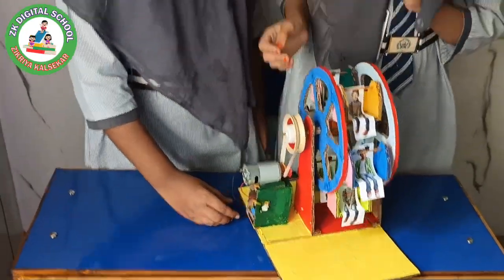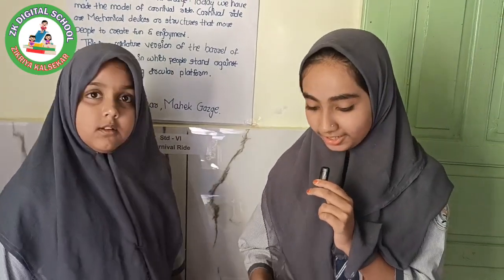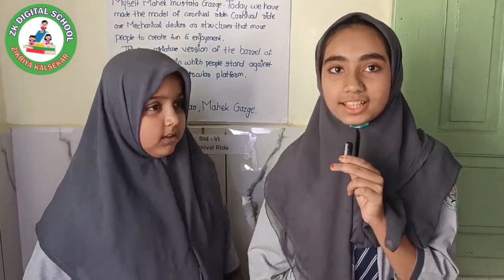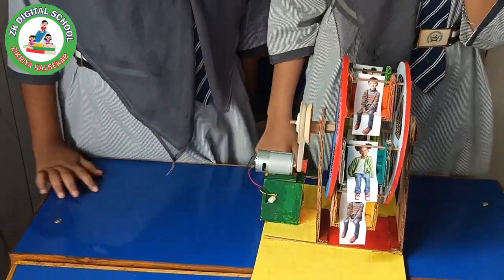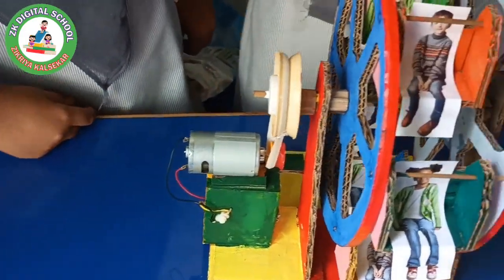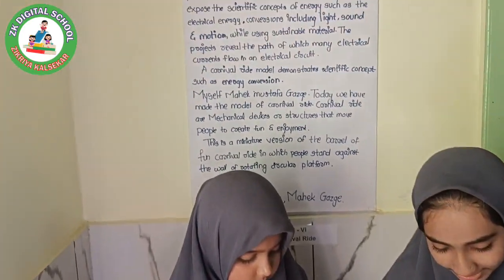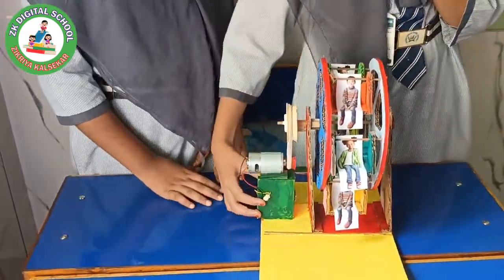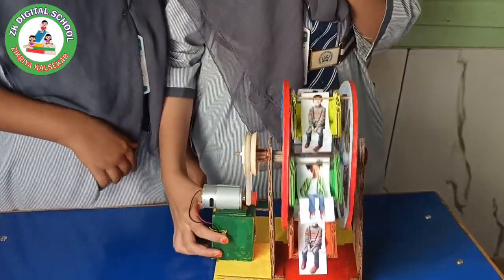science model // science working model